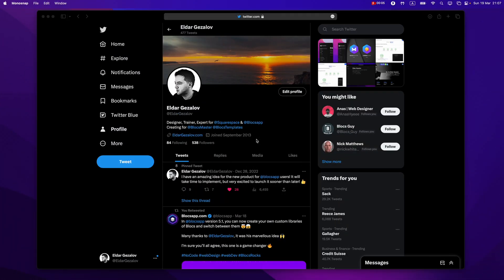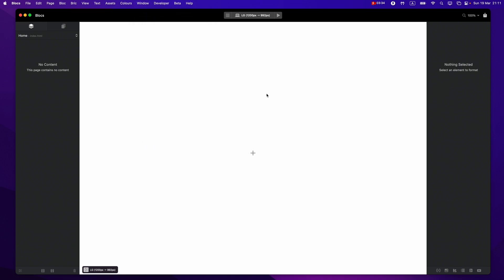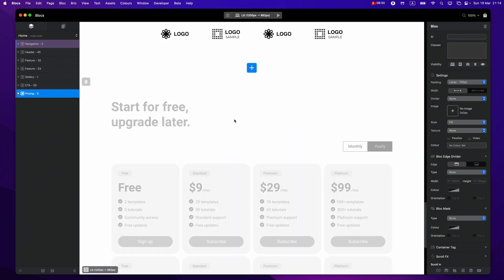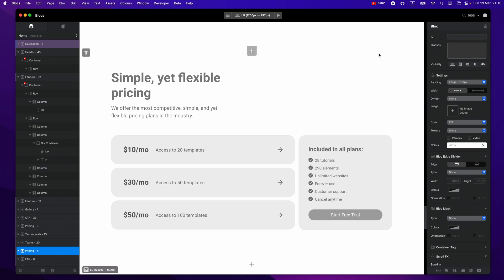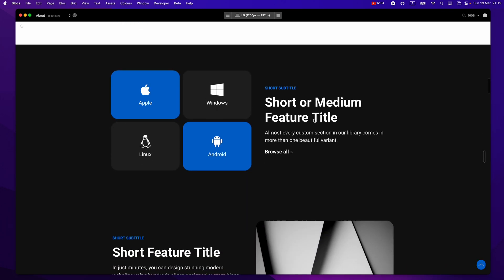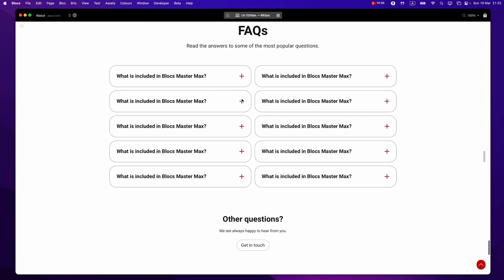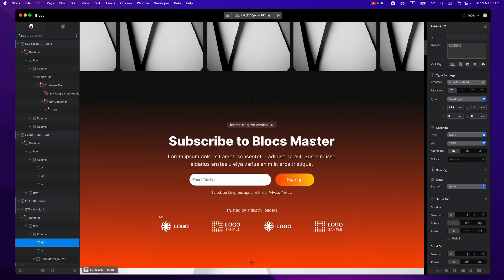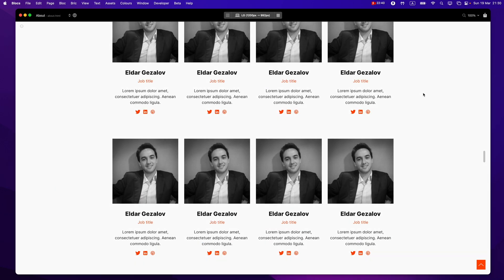The future of making websites in Blocs is here!